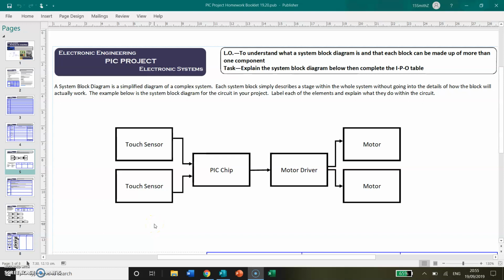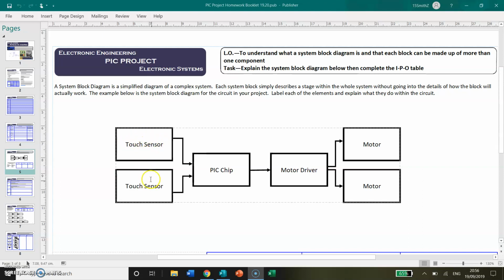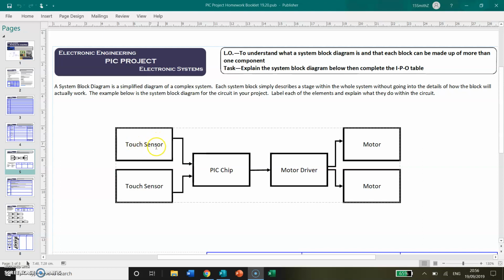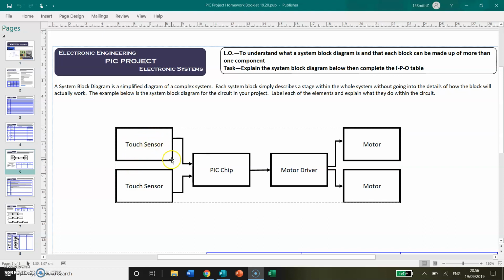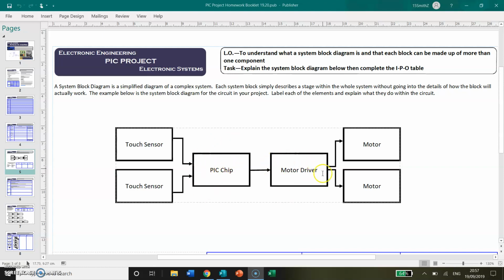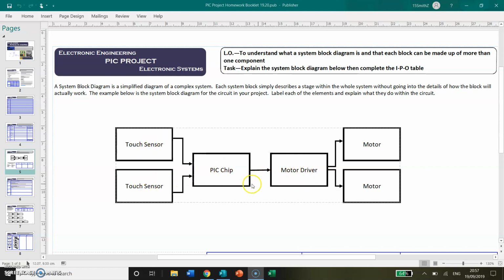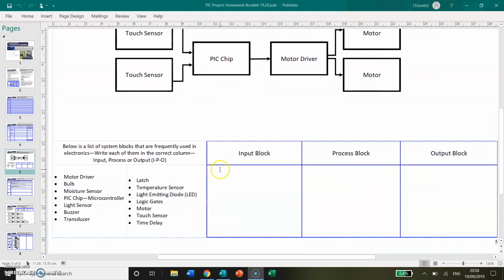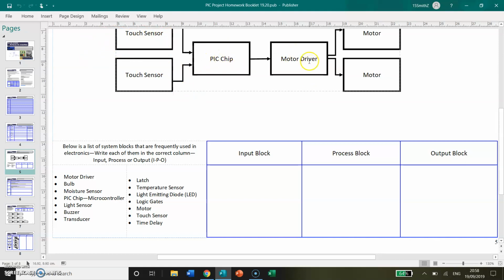PIC SBD explanation